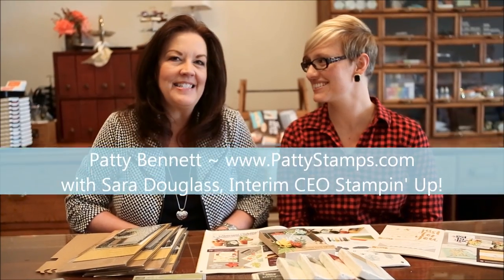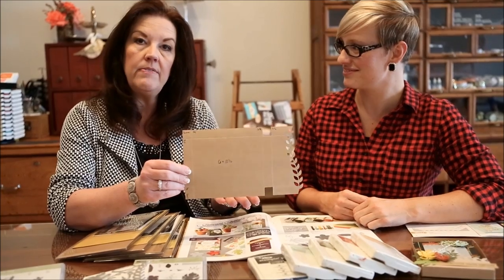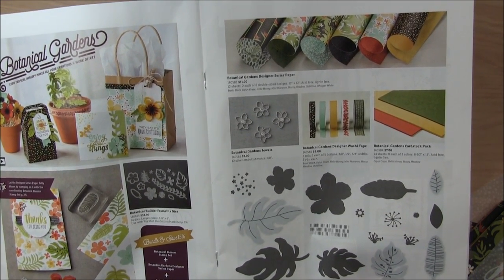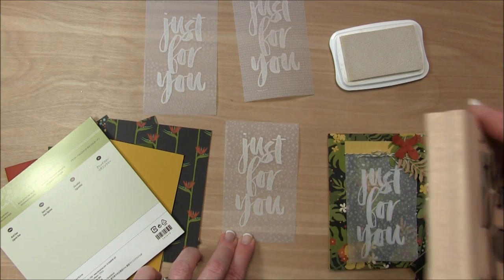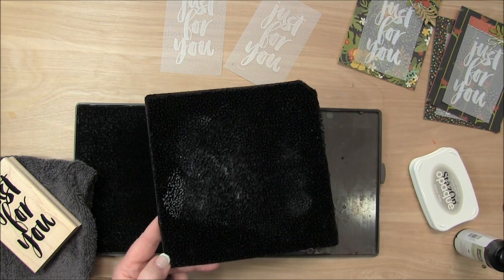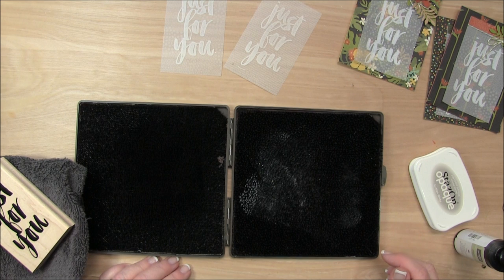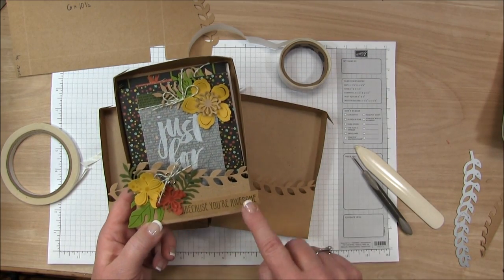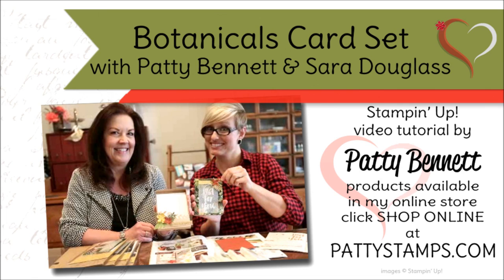Note Cards in a Box - Botanical Garden - Patty Bennett & Sara Douglass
- Learn how to make a set of Note Cards in a Gift Box using Stampin' Up! Botanical Gardens Suite stamps, paper and Big Shot framelit dies.  Stamping at Shelli Gardner's house with Patty and Sara!